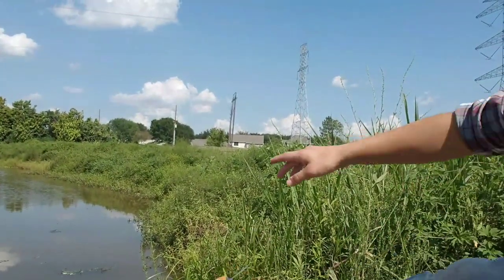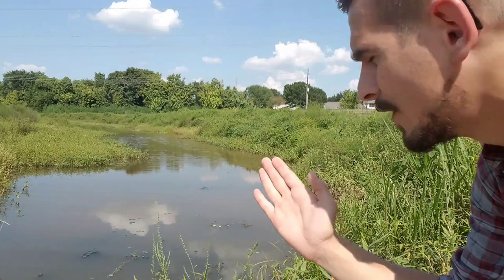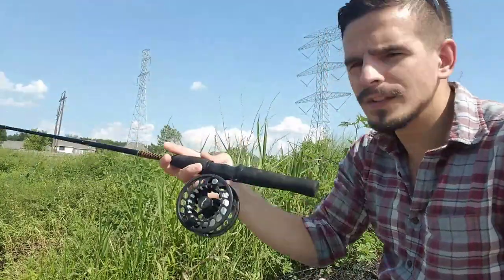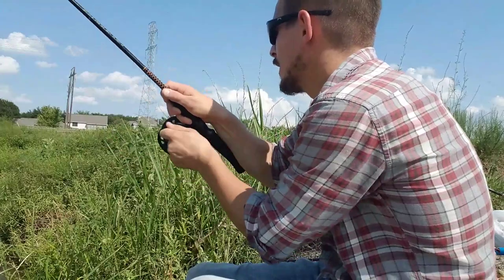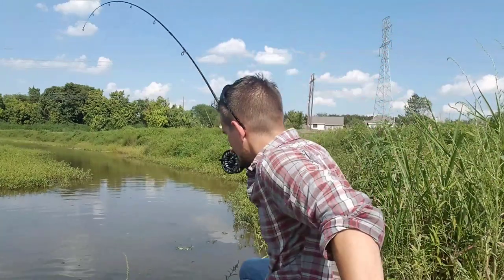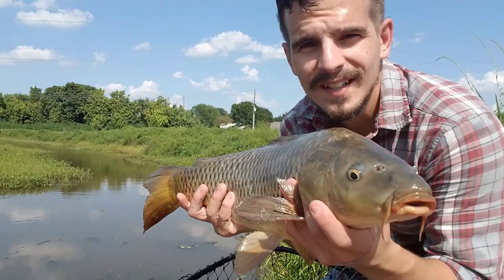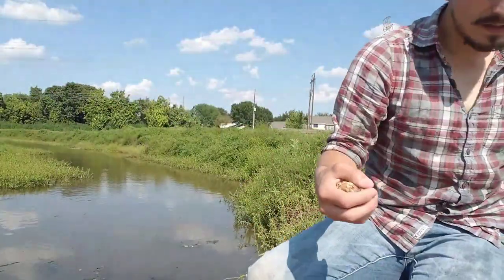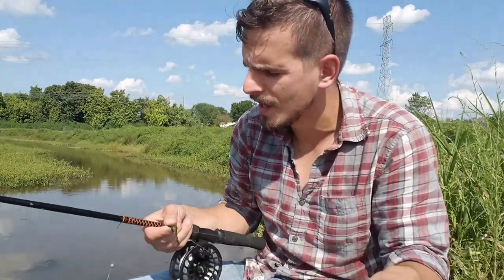This Ingredient Attracts Fish!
Looking for a faster bite? There's a new, cheap ingredient I've been using in my groundbait and it's been making all the difference!